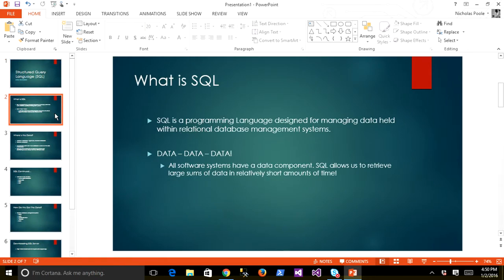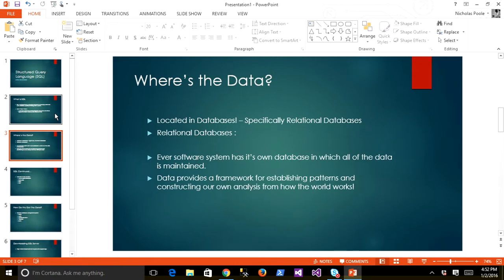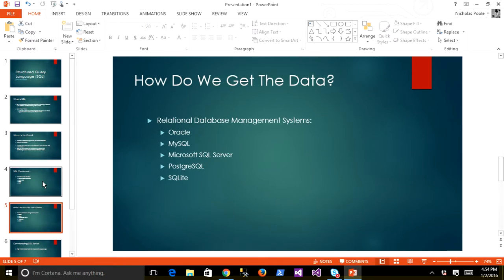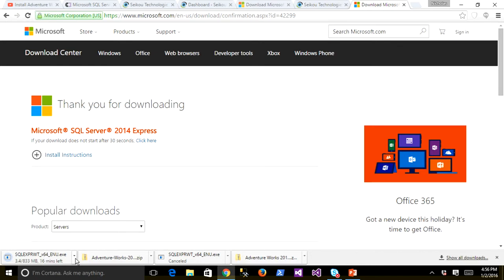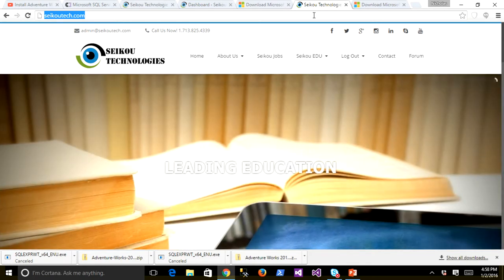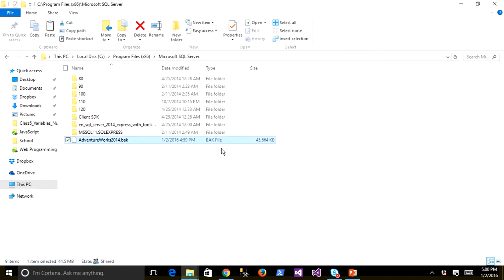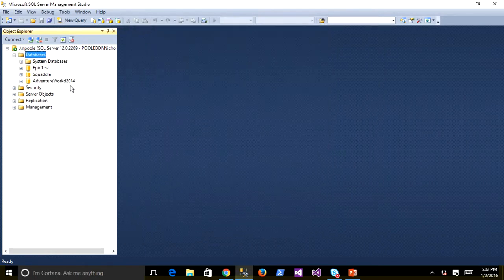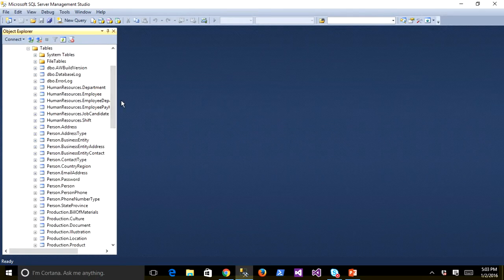Class 1: SQL Introduction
Getting Started. This is the introductory video to learning SQL. We will be using SQL Server 2014. I show you how to get connected and download all practice files.